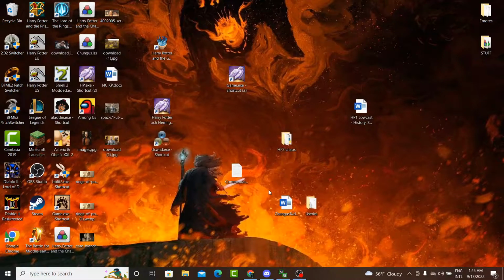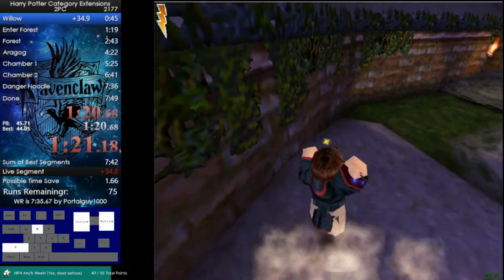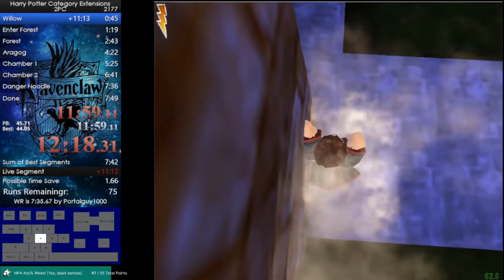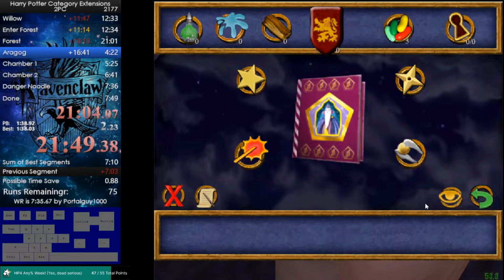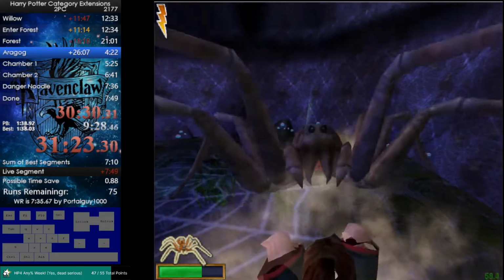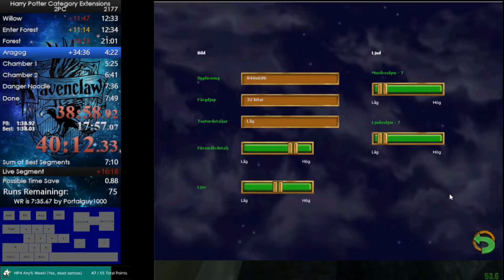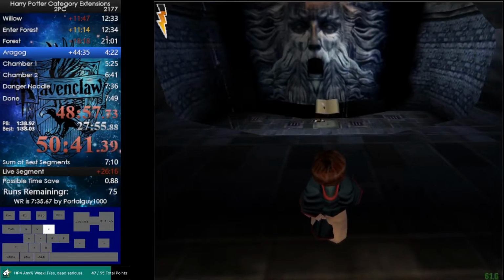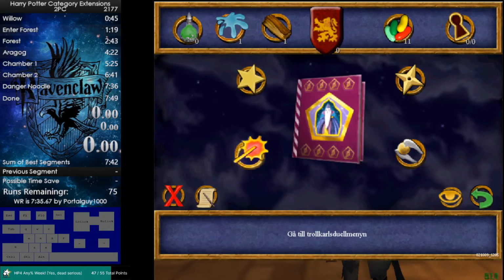Harry Potter 2 (PC) Chungus% Speedrun Tutorial - Full Run, All Strats (the ones we go for) [09/2022]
This video is a bit on the lengthy side, appologies for which. I tried to cover everything as best as I could, the run has evolved a lot over the last few months and I wanted this video to be beginner friendly if possible. I'll try to respond to any and all questions.

Commands you have to bind in your user.ini:
set harry fatness 1000
savegame 10
loadgame 10
set HGame.baseConsole bDebugMode true
set HGame.baseConsole bDebugMode false

To fly around with debug mode, press the DELETE key. You can move around with the arrow keys. Press it again when you want to land. Additionally, F4 brings out a menu with all levels, so you can practise individual segments. If you're running New Game+, which is a similar category, the F9 key unlocks all spells.

HP2 Any% Tutorial by Flo (can have some useful info I forgot to mention):

Timestamps:
0:00-2:55 - Setting it up
2:55-13:09 - Movement, Boosting & Willow
13:10-19:31 - Enter Forest
19:31-28:09 - Forest
28:09-40:38 - Aragog
40:39-42:16 - Enter Chamber
42:17-50:30 - Chamber 1
50:30-55:23 - Chamber 2
55:24-1:05:04 - Basilisk
1:05:05-1:07:00 - Final Split

If you're having any trouble with setting up the game for speedrunning, make sure to join the Harry Potter Speedrunning discord:

A link to the old tutorial [Outdated] - shorter video, might be more digestible, but doesn't cover all strats:

If you have ANY further trouble or questions, make sure to leave a comment or follow me on Twitch and ask me live (I stream every day, or at least I try to):